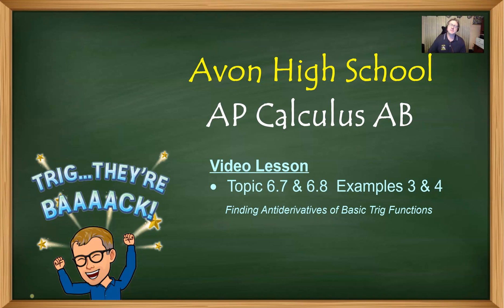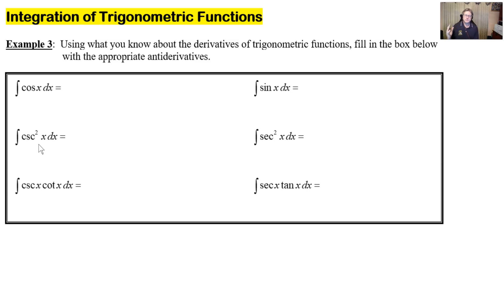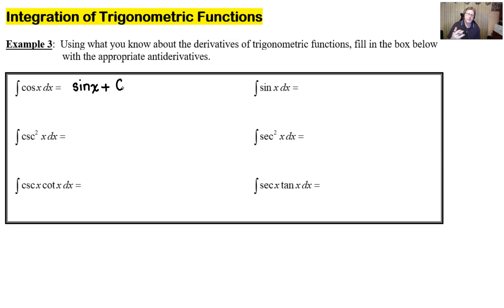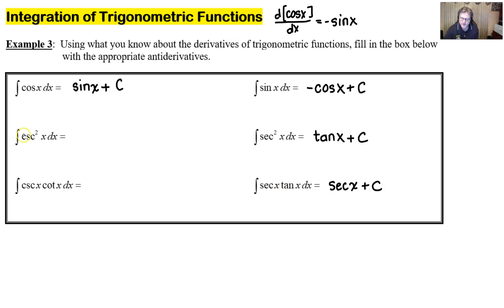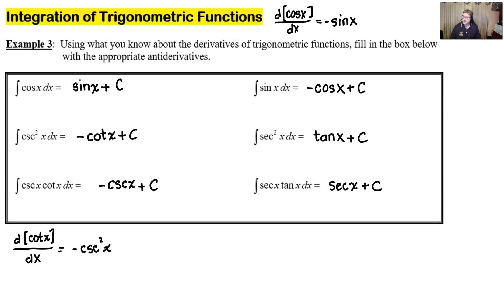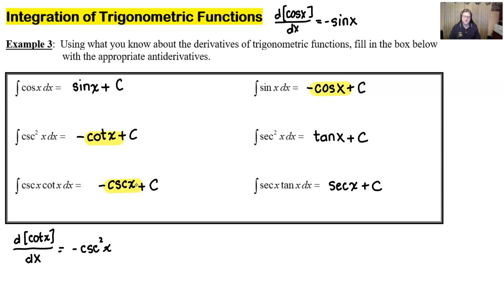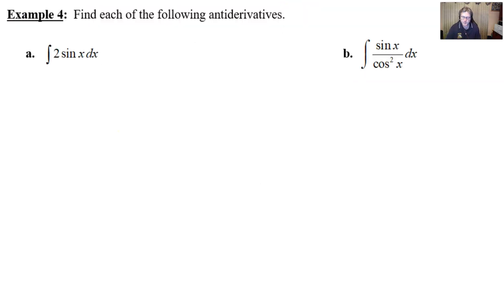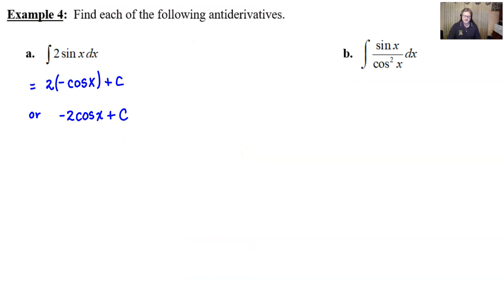Avon High School - AP Calculus AB - Topics 6.7 and 6.8 - Examples 3 and 4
ANTIDERIVATIVES OF THE BASIC TRIGNOMETRIC FUNCTIONS.  In this video, I will discuss the six basic trigonometric integrals and work through a pair of fairly standard trig integration problems.